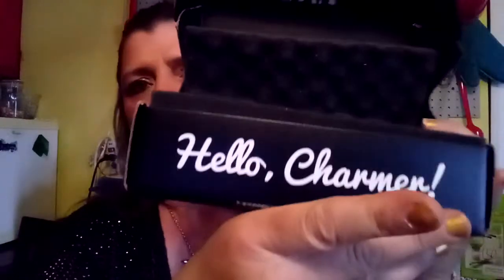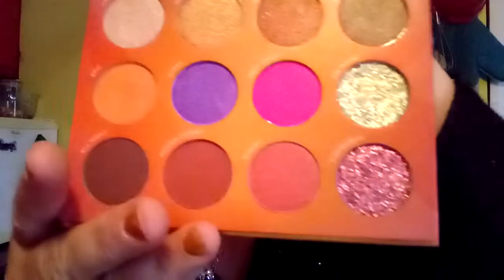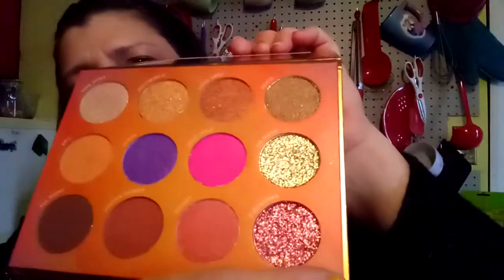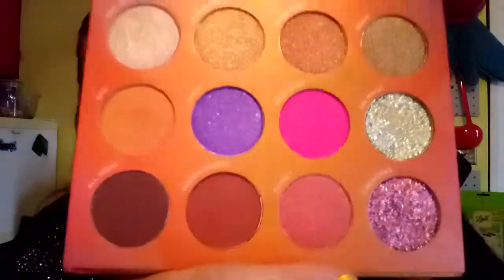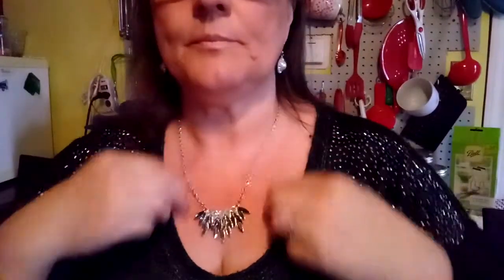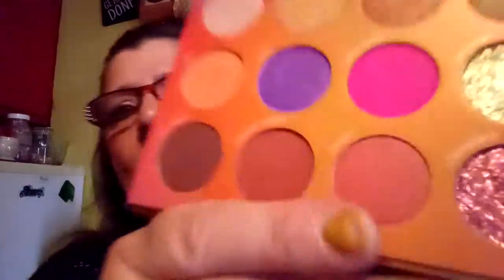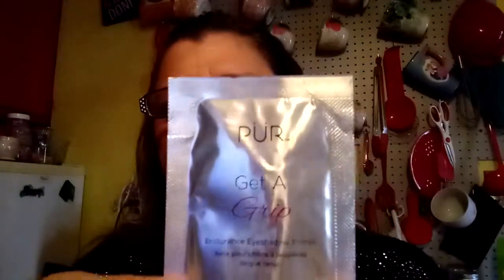BoxyCharm for April 2019